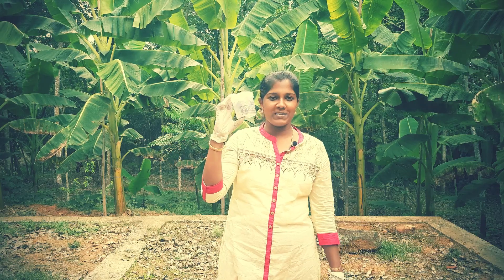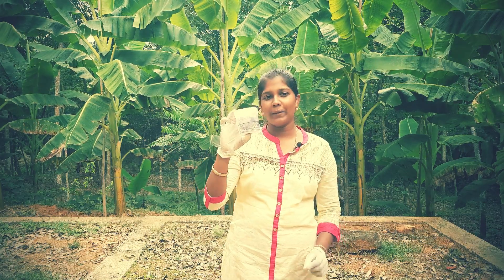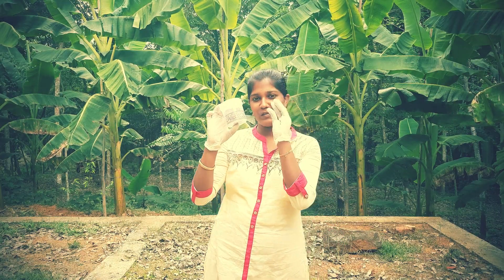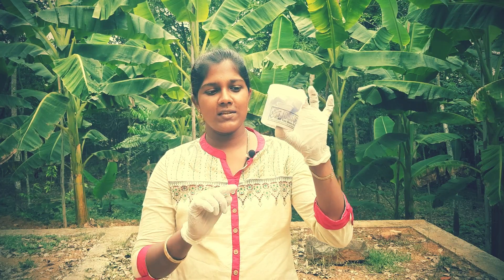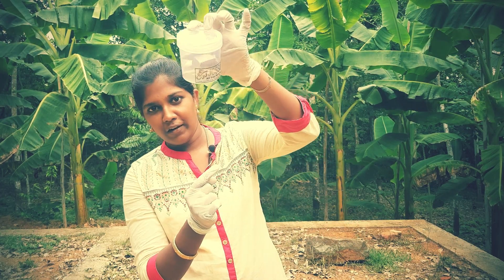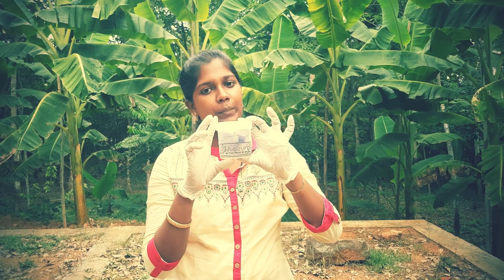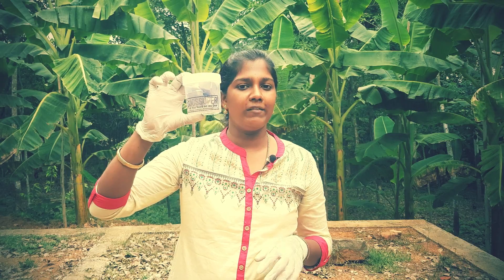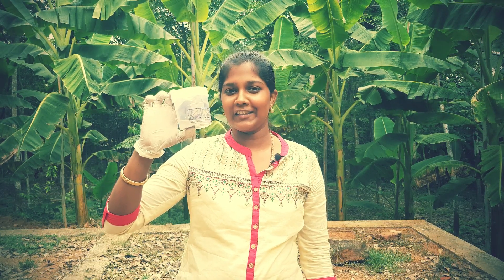Sodium Metal vs Water Experiment in Tamil | Bincyz Vlogz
In this video we will show Sodium Metal vs Water Experiment.

Sodium Metal

🎵 Track Info:

Title: Crystal Eyes by Airixis